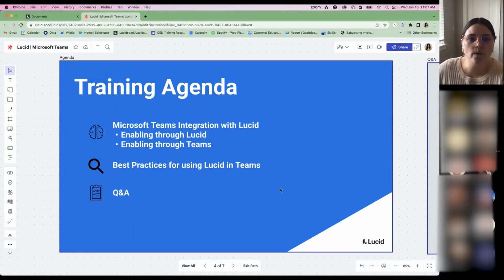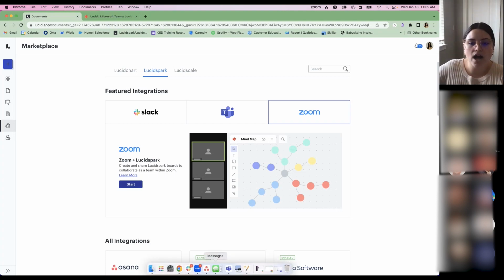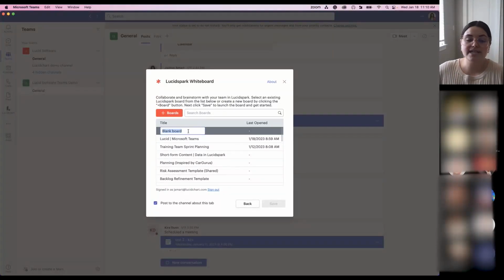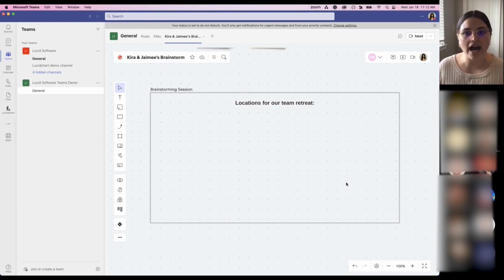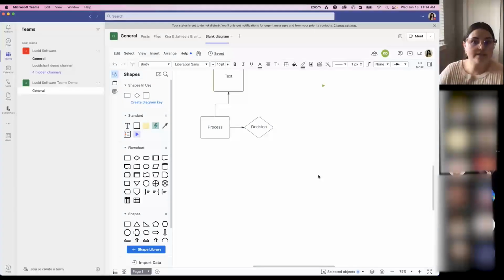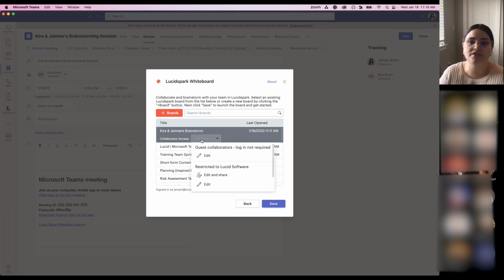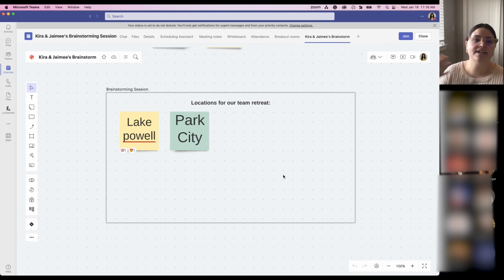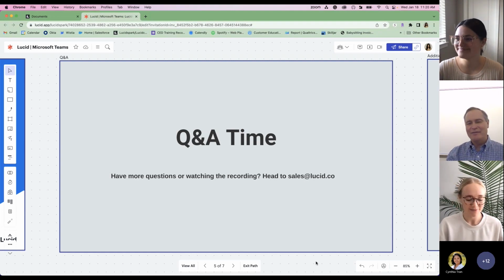Lucid Suite in Teams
The Lucid Visual Collaboration Suite helps teams see and build the future—faster. Virtual whiteboarding with Lucidspark and intelligent diagramming with Lucidchart empower you to bring your ideas to life, clarify complexity, and create seamless alignment across teams. Bring the power of visual collaboration into your Microsoft Teams workflow without missing a beat–share documents with colleagues, manage access permissions, and get notifications in Teams. You can even brainstorm and work collaboratively with your team directly within the Microsoft Teams meeting stage Lucidspark environment.